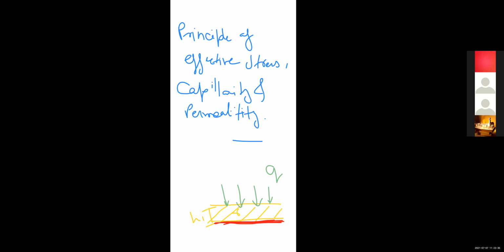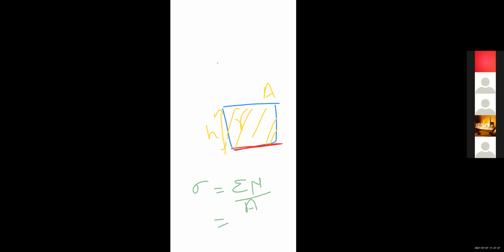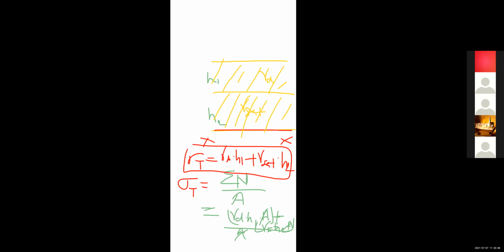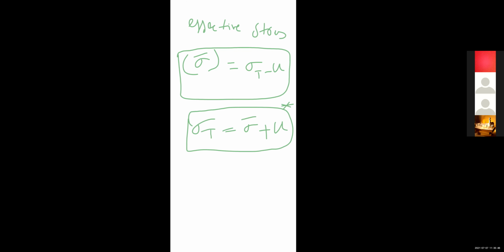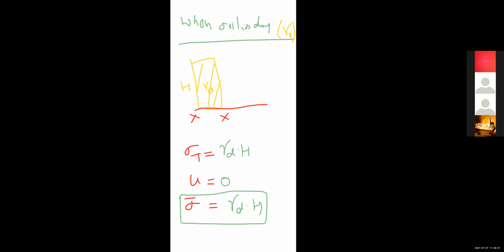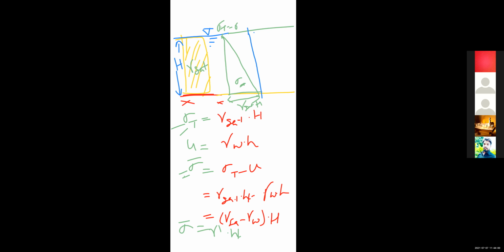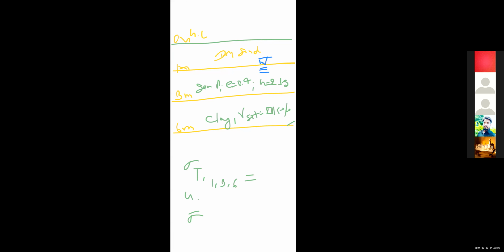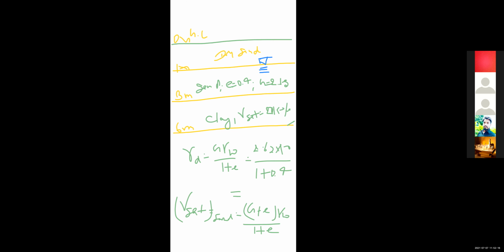Lecture -15_ NC Gate Class-Geotechnical Engineering_ Part-I [07.07.2021]